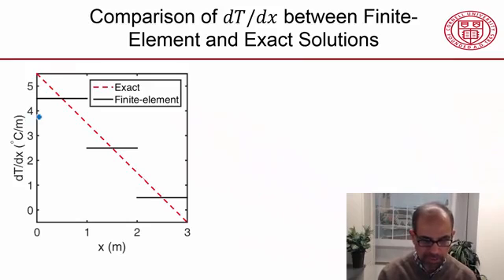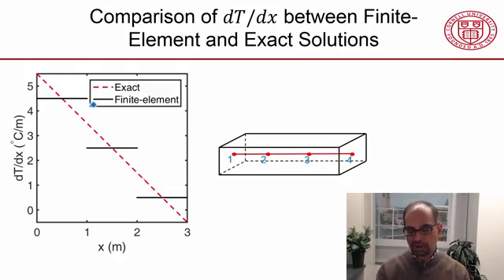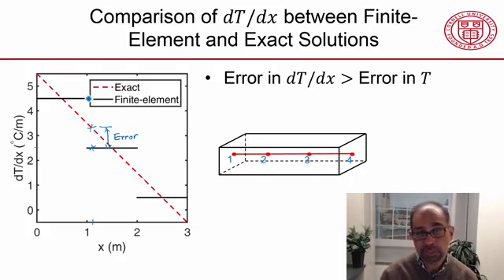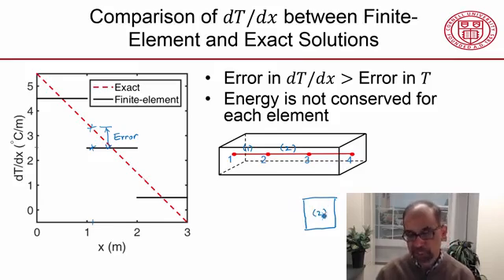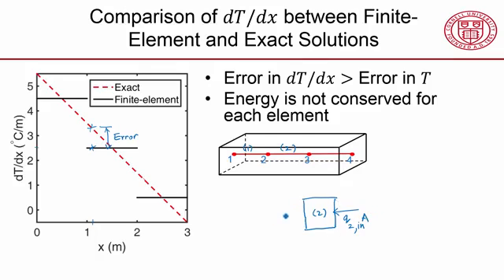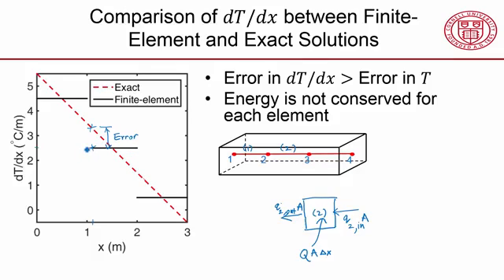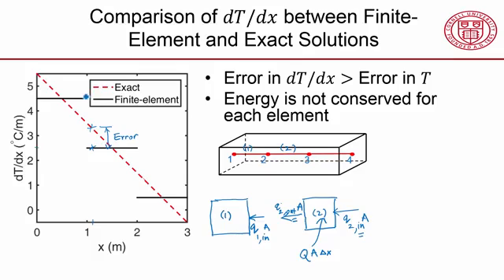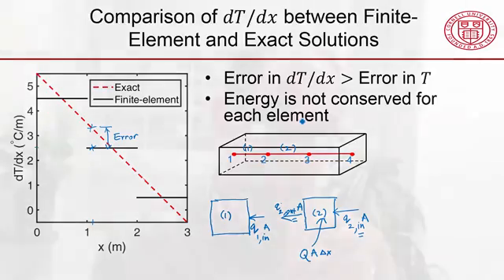Lecture 21 / Flux Result / Ansys course / Finite Element Analysis / Engineering Simulation